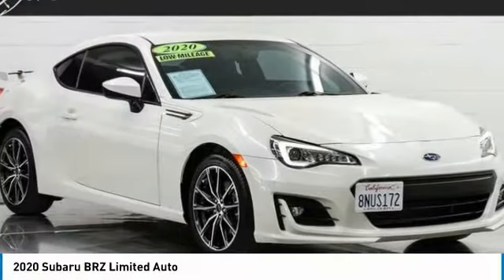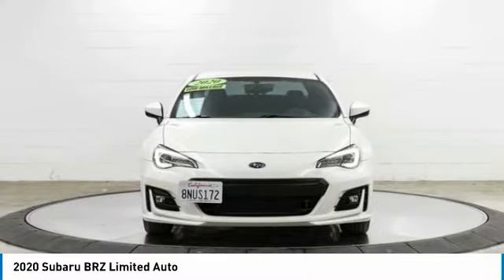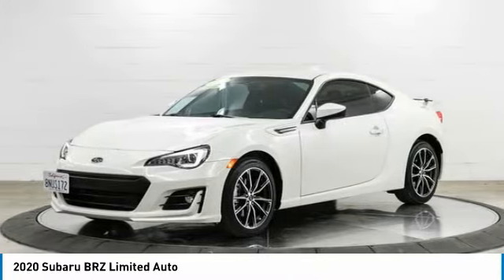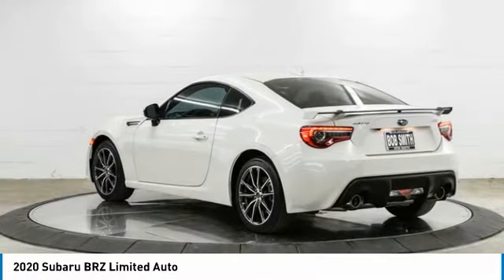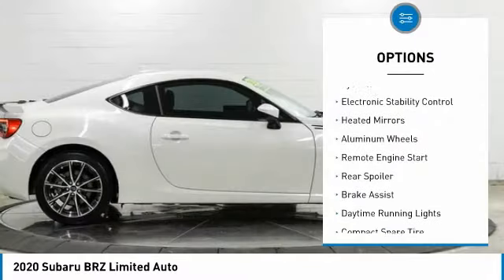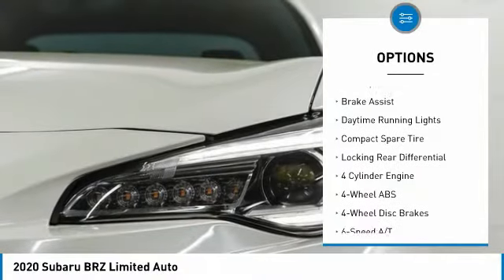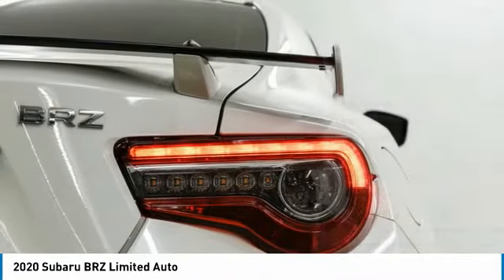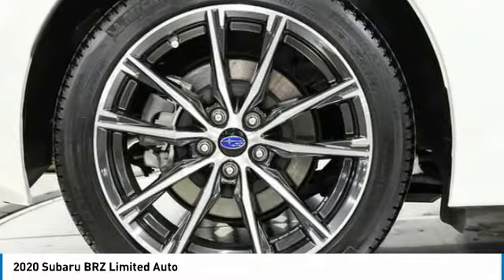2020 Subaru BRZ L8700931U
2020 Subaru BRZ Limited Auto

EPA 33 MPG Hwy/24 MPG City! Limited trim. Excellent Condition, CARFAX 1-Owner, GREAT MILES 3,139! NAV, Heated Leather Seats, Satellite Radio, Back-Up Camera, AUTO-DIMMING MIRROR W/COMPASS, Alloy Wheels, Non-Smoker vehicle. br /br /KEY FEATURES INCLUDEbr /Leather Seats, Navigation, Heated Driver Seat, Back-Up Camera, Satellite Radio. Subaru Limited with Crystal White Pearl exterior and Black interior features a 4 Cylinder Engine with 200 HP at 7000 RPM*. br /br /OPTION PACKAGESbr /AUTO-DIMMING MIRROR W/COMPASS Part number H501SVA000, Adapter Plate, Part number H501SSA041, Bulk Kit Bag 3 PIN, Part number H505SVA110. br /br /Horsepower calculations based on trim engine configuration. Fuel economy calculations based on original manufacturer data for trim engine configuration. Please confirm the accuracy of the included equipment by calling us prior to purchase. br /